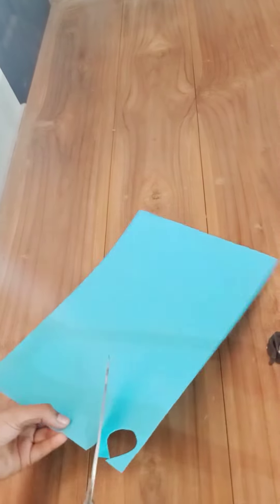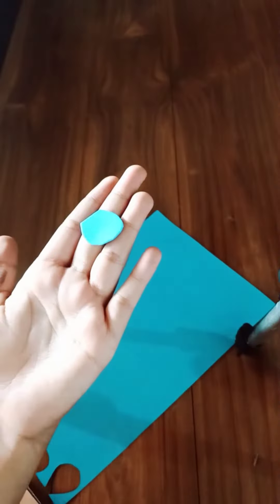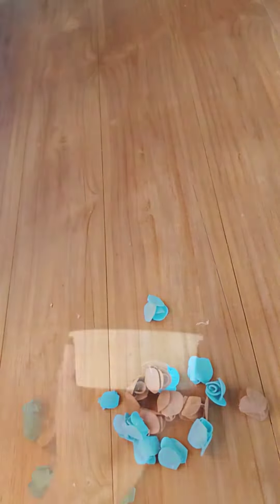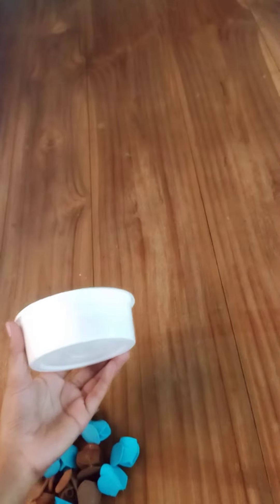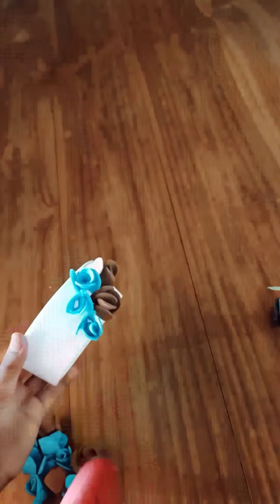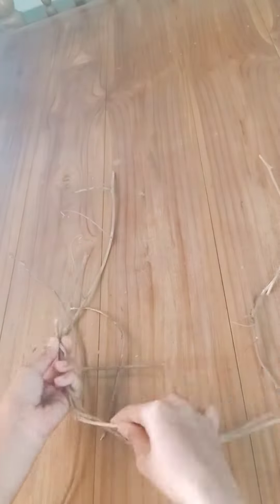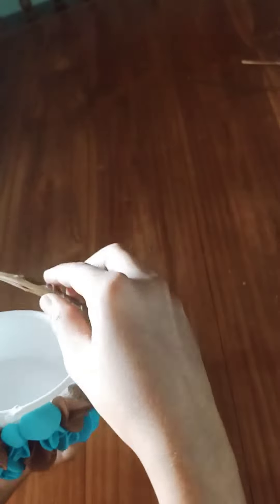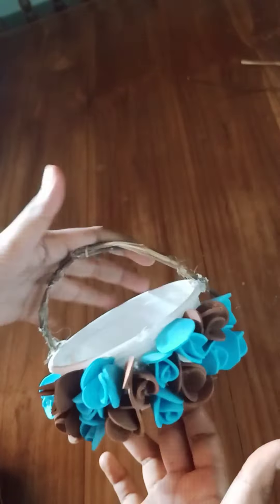foam ഷീറ്റ് വച്ചിട്ട് അടിപൊളി basket ഉണ്ടാക്കാം